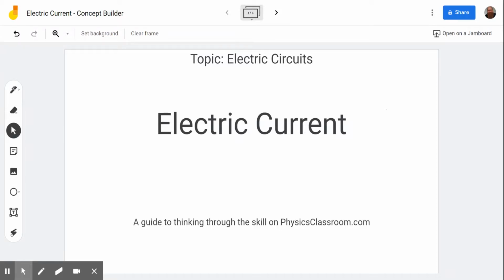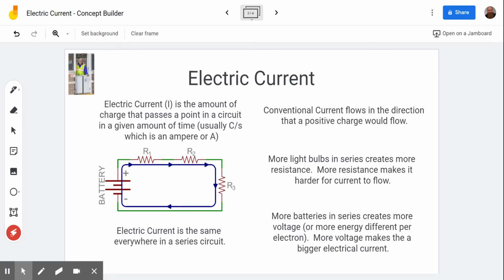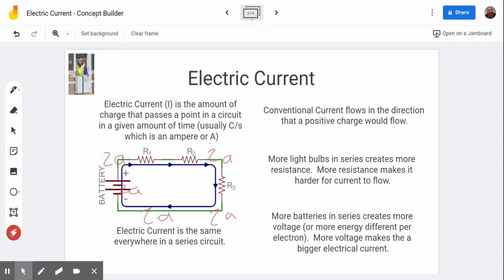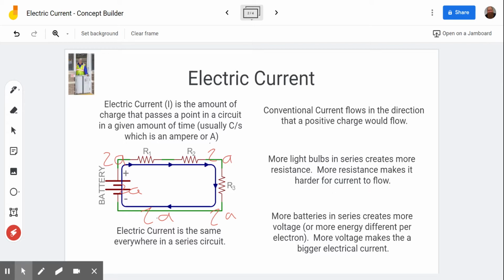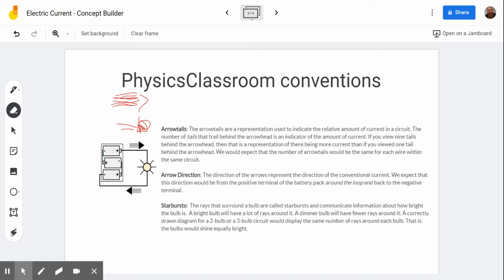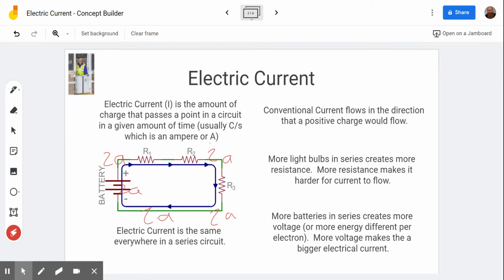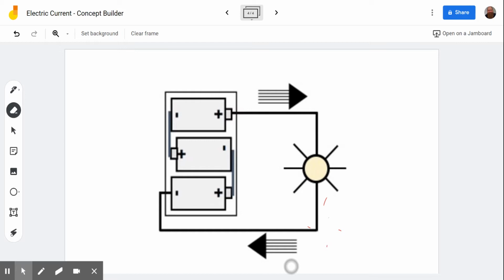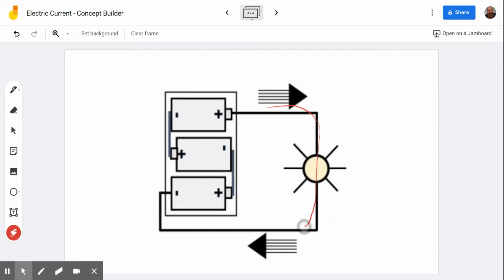Electric Current - Concept Builder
This video will help you step through the concept builder titled "Electric Current" on the website Physics Classroom (physicsclassroom.com).  This concept builder (and therefore video) is designed to introduce how electric current flows and how it is affected by resistance and voltage.  All circuits in this concept builder in series.  I deals with light bulbs in series and batteries in series.  Enjoy!